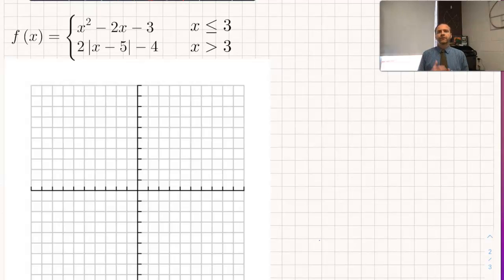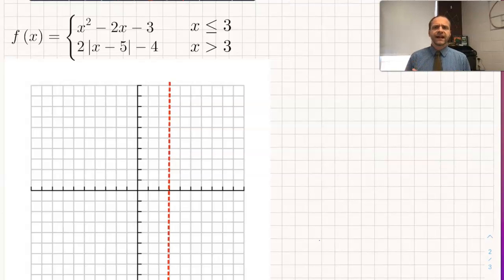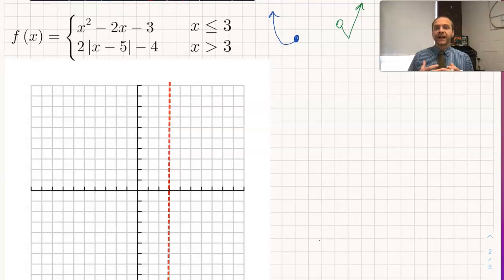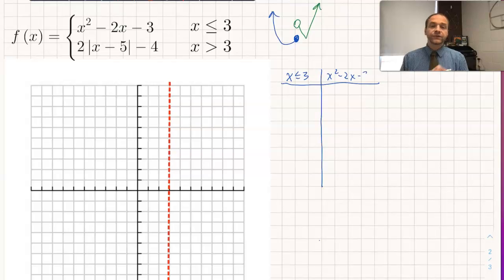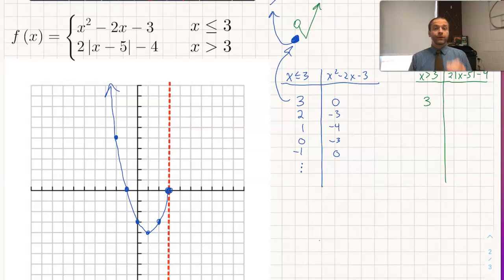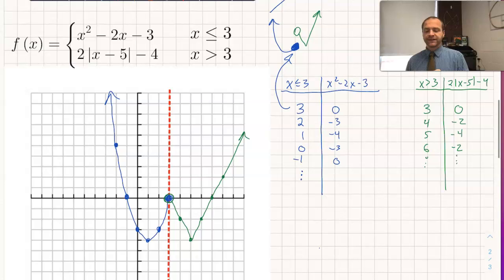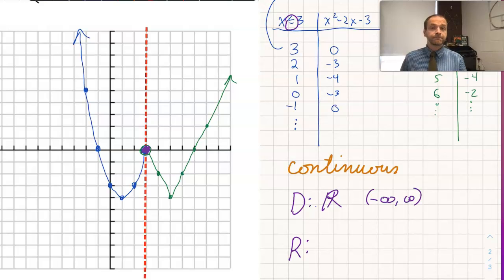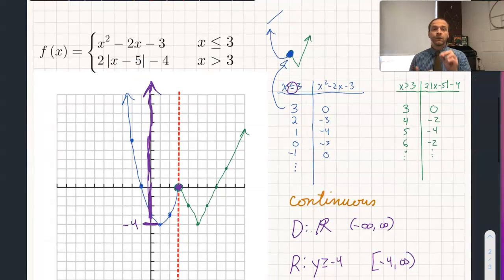PC - 2.2 Concept (Piecewise)